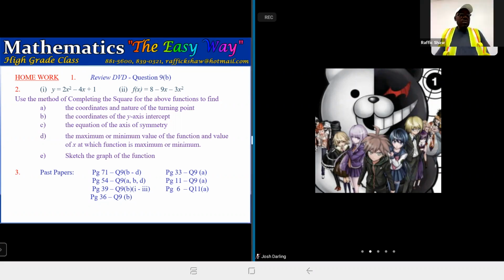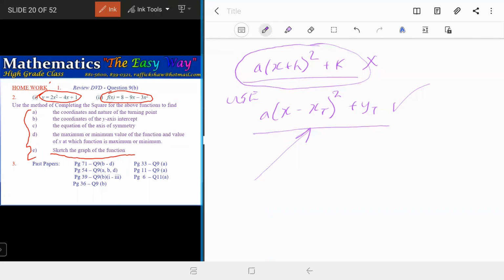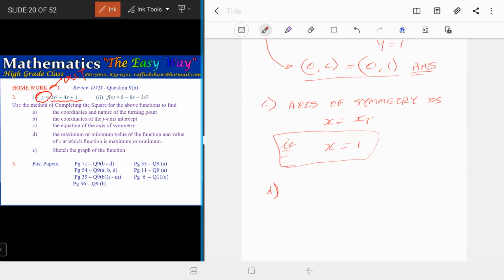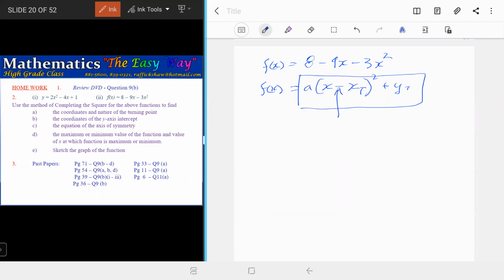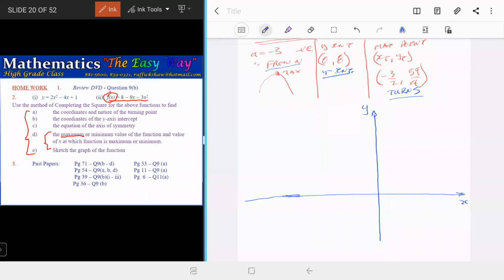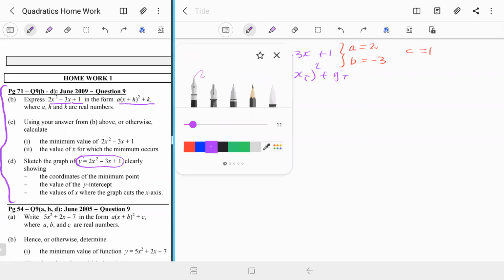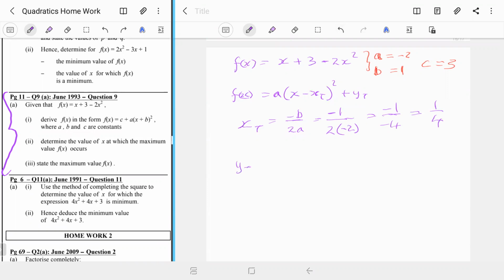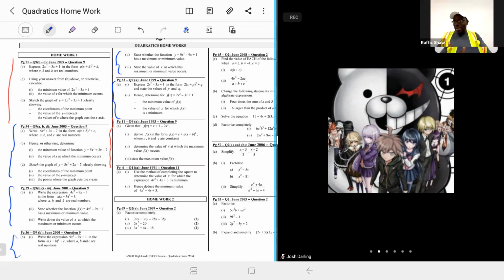Mathematics The Easy Way High Grade Class CSEC Quadratics 2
Quadratics
Quadratic Standard Form
Quadratic Vertex Form
Quadratic Factor Form
Quadratic Function
Quadratic Expression
Quadratic Equation
Quadratic Inequality
Completing the Square
Maximum Point
Minimum Point
Maximum Value
Minimum Value
Axis of Symmetry
Turning Point
Vertex
Graph
Sketch of Quadratic Graph
y-axis Intercept
x-axis Intercepts
Roots